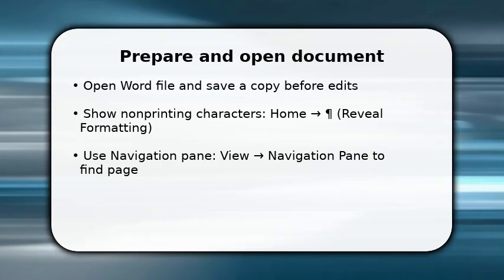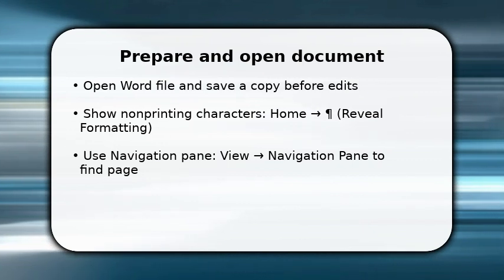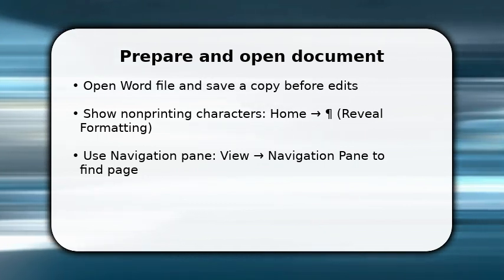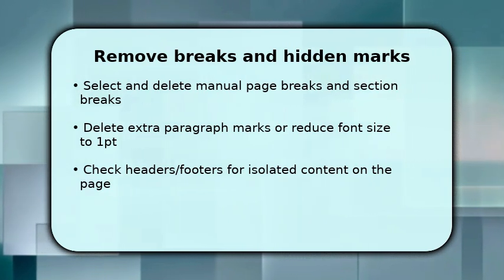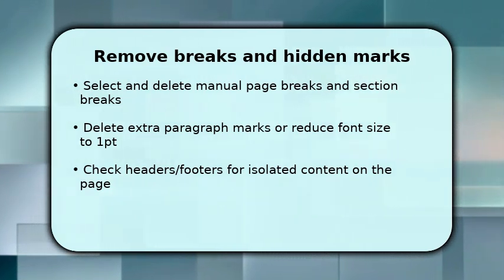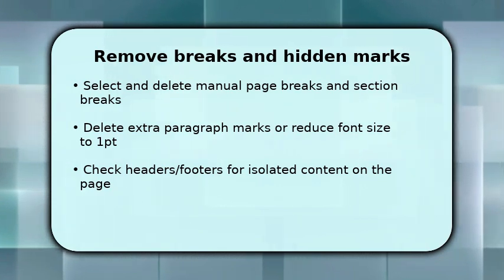How to Delete Word File Page - Easy Guide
How to Delete Word File Page - Easy Guide | 🔒 Surfshark VPN Deal — Stay private and secure. $1.99/mo + 3 Months Free ▸

Learn the simple steps to delete a page within your Word document. This quick guide covers essential keyboard shortcuts and navigational tips for efficient file management on Windows PC.